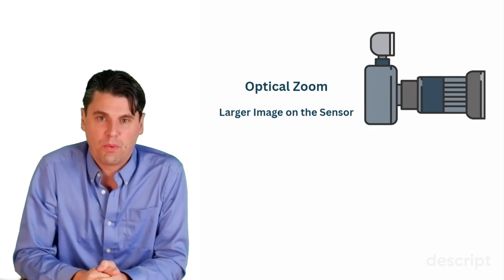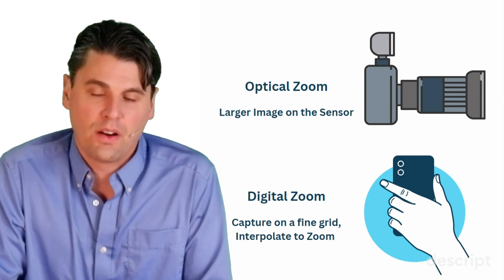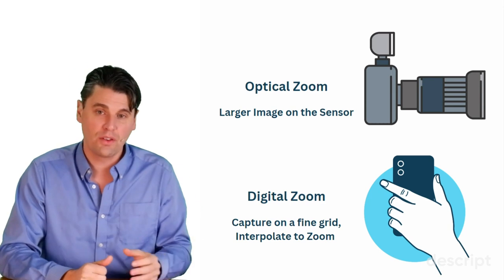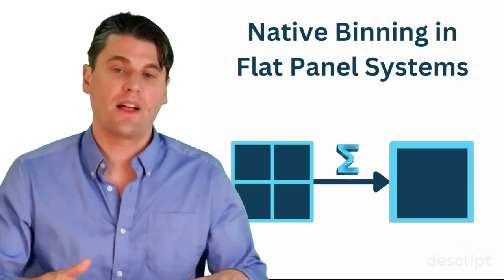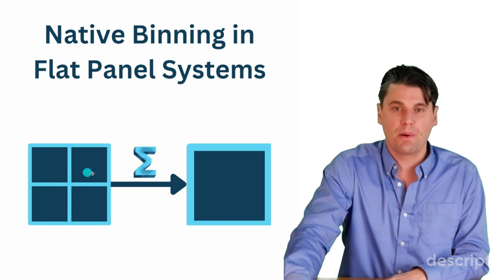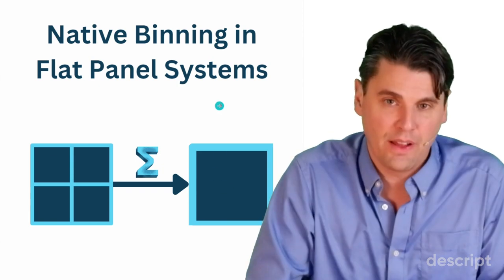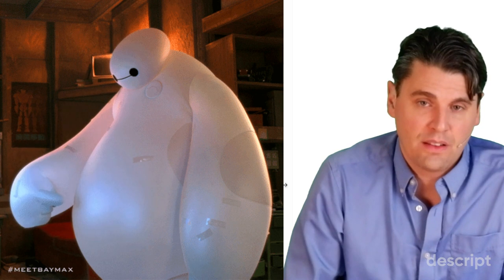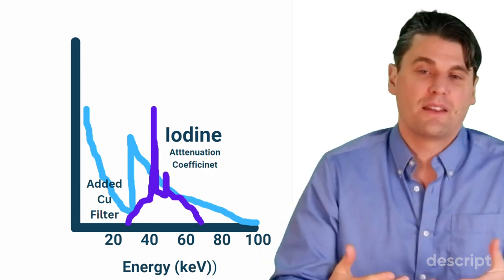Fluoroscopy Magnification and Pulsed Fluoroscopy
Pulsed Fluoroscopy and Magnification on Fluoroscopy systems are covered and aspects of both flat panel imagers and image intensifiers are covered.